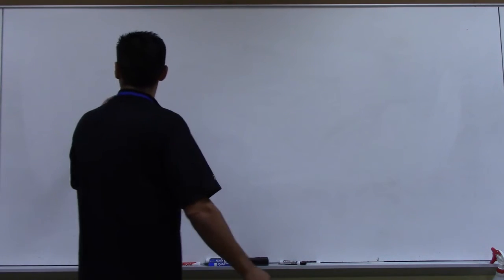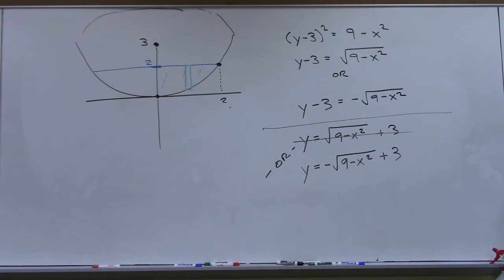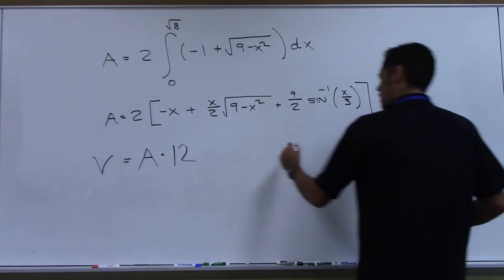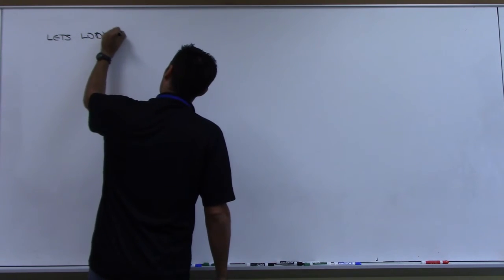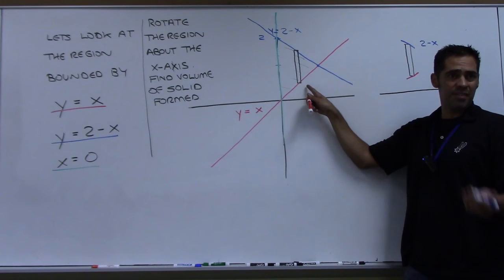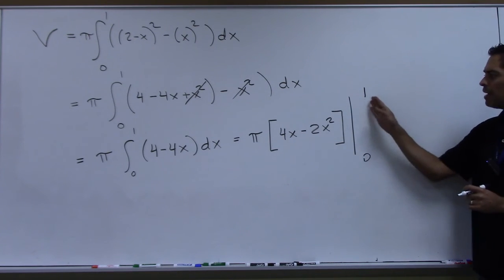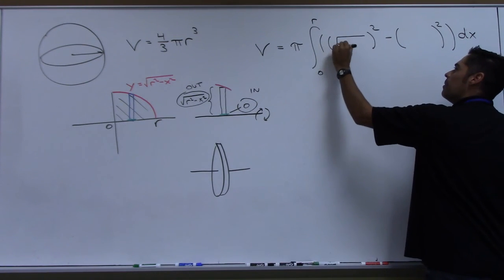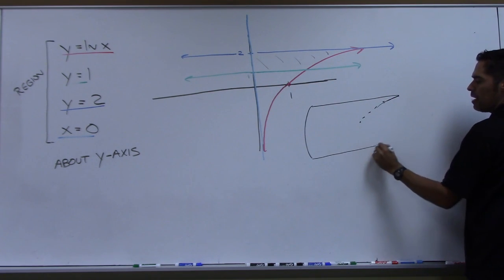2414 Day15 7.2 Volumes Part 1 of 2